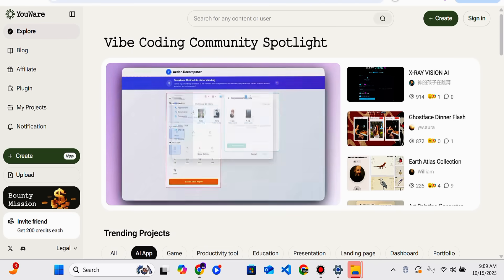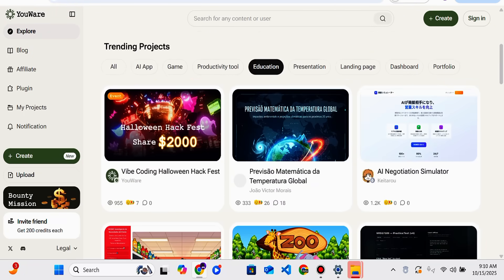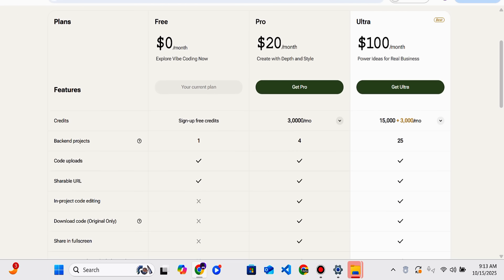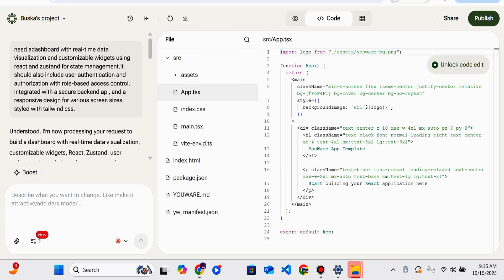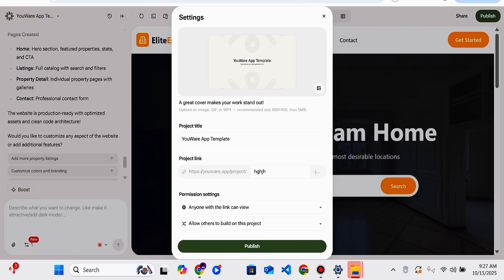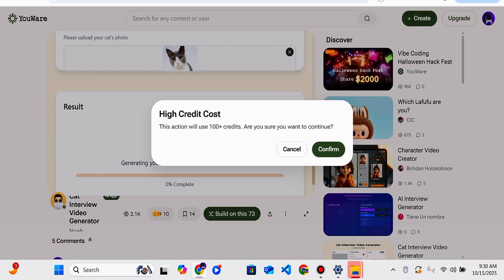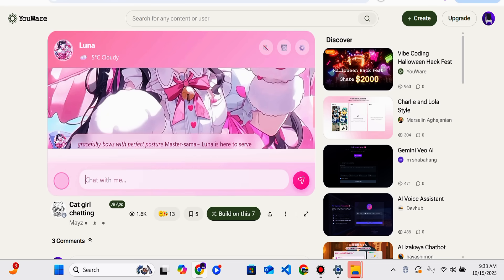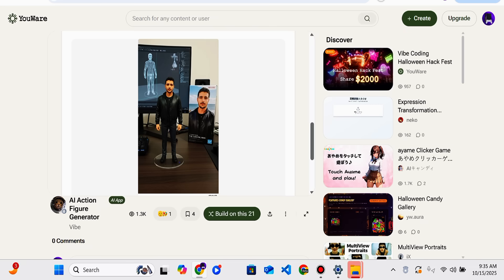Create AI Apps in Minutes with YouWare 🚀 | No Coding Needed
YouWare is an all-in-one AI-powered vibe coding platform that helps you turn ideas into real apps instantly.
Whether you’re a developer, designer, or even a non-coder – YouWare makes it easy to:
✔️ Chat with AI to build full-stack apps
✔️ Design → Code → Debug → Deploy in one place
✔️ Share your project with a simple link

🔥 Explore trending AI creations:
- AI Action Figure Generator
- Cat Interview Video Generator
- Pet Selfie Generator
- AI Ghibli Image Generator